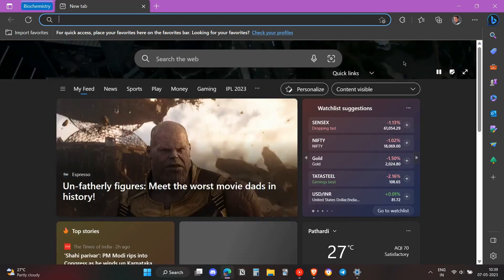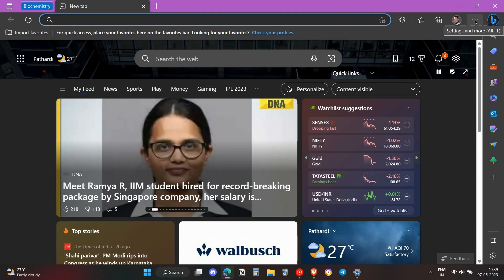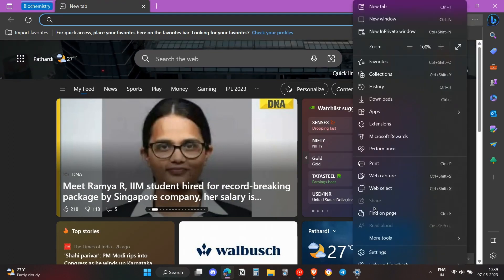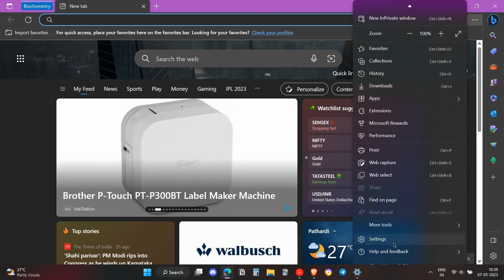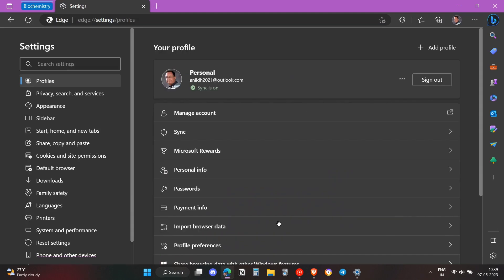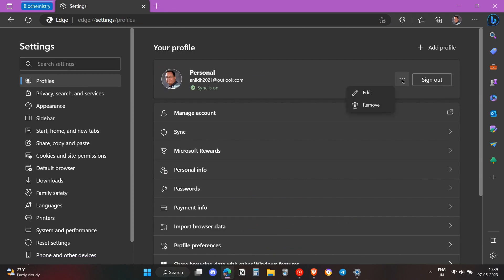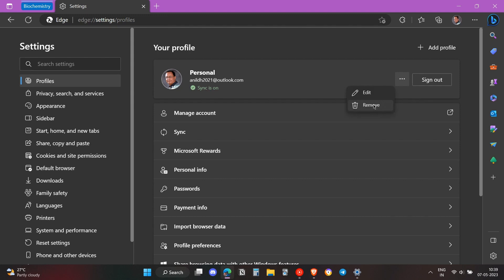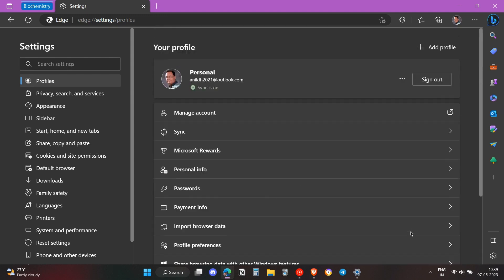How To Delete Profile on Microsoft Edge Browser in Windows 11 (2023)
How to delete profile on Microsoft Edge Browser in Windows 11 is covered in this video.